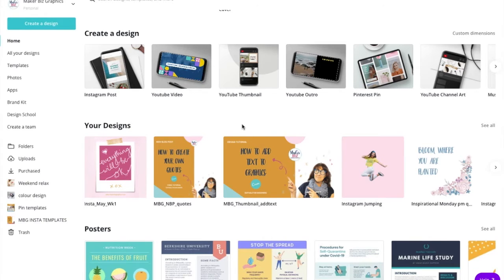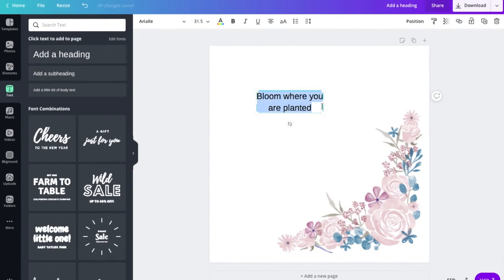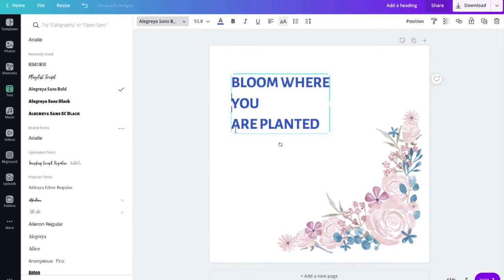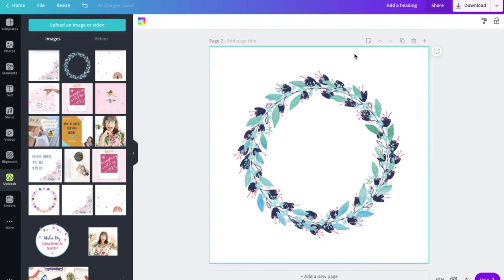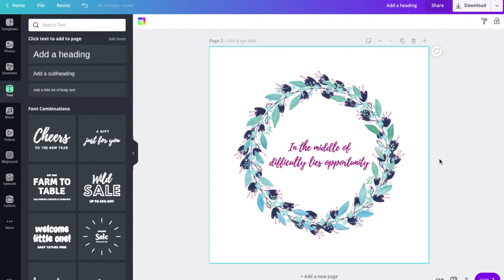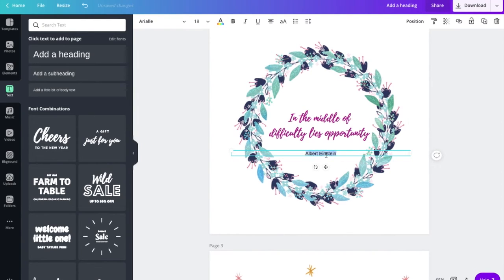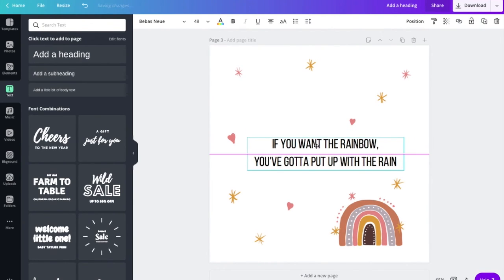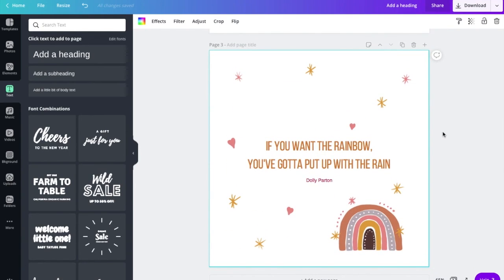How to create quote posts (using Canva)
In this video tutorial I show you how to create quote posts using free graphics from our resource library, using Canva.

If you would like to use the graphics used in this video, you can sign up to our free design club here:

Happy creating!